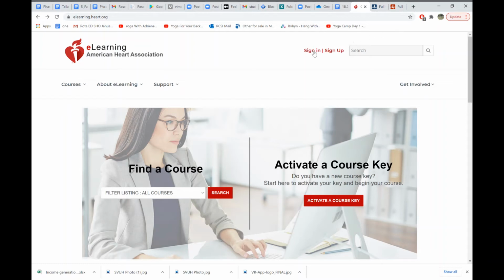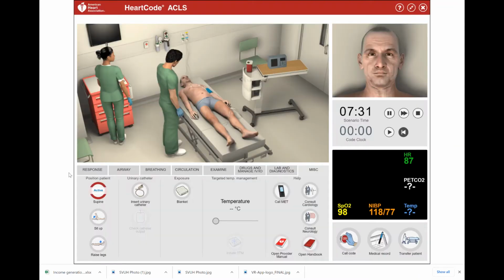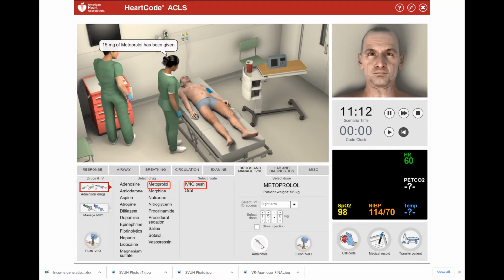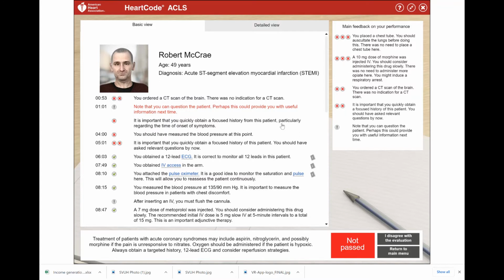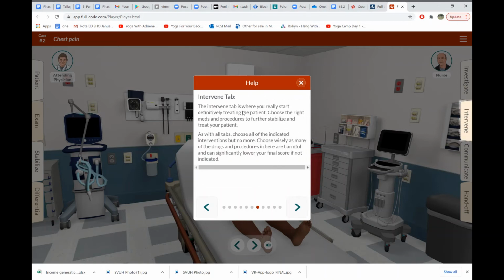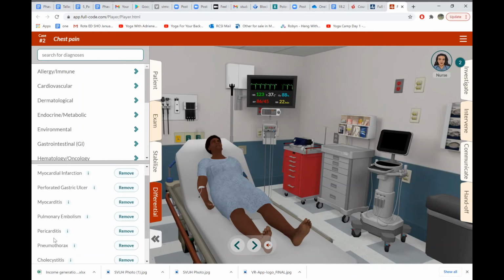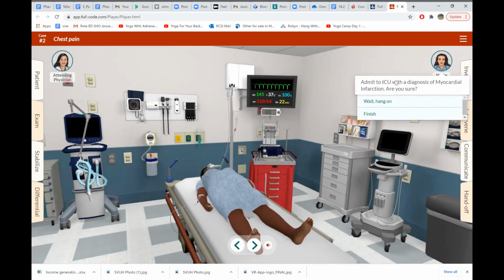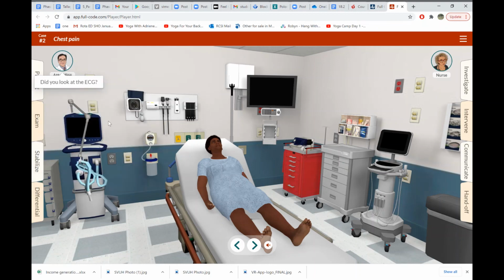FullCode and ACLS